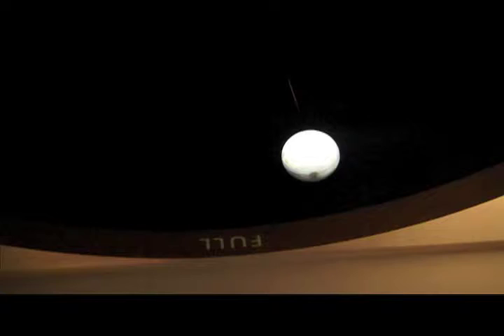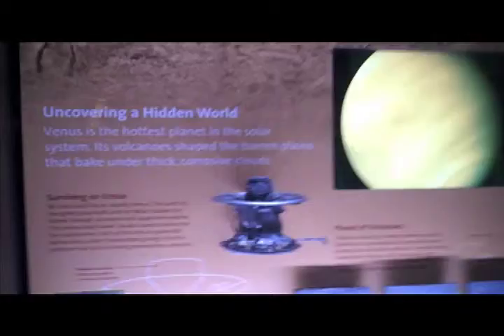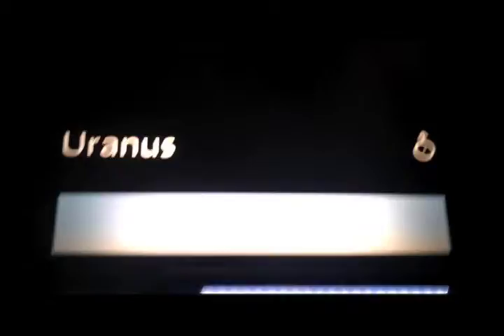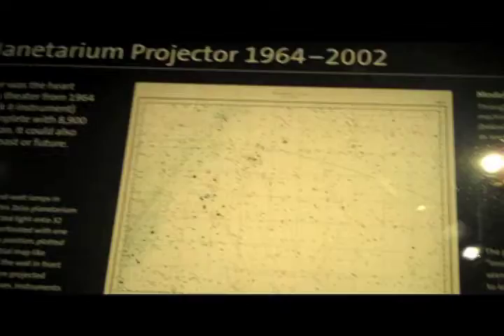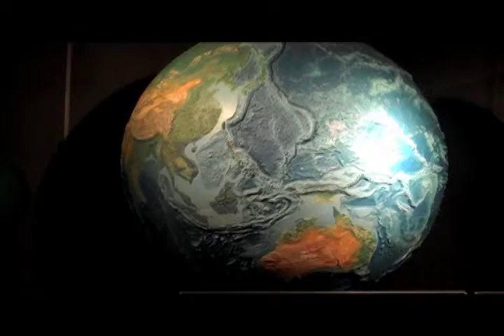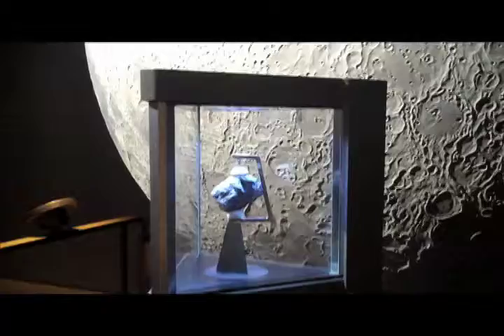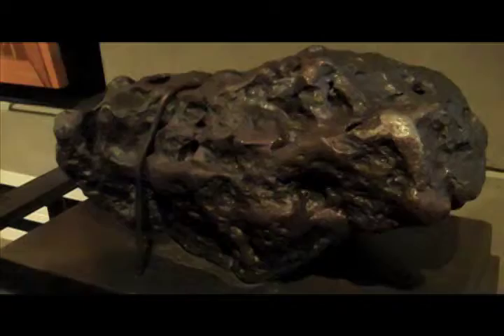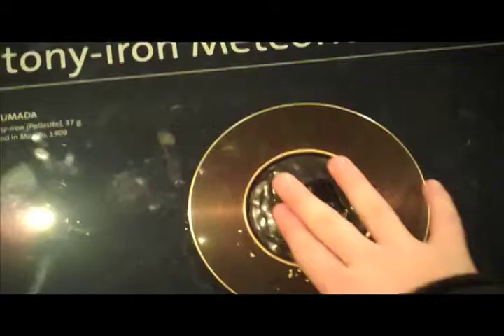Griffith Park Observatory Vlog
This is a special  vlog that I recorded while visiting the Griffith Park Observatory.